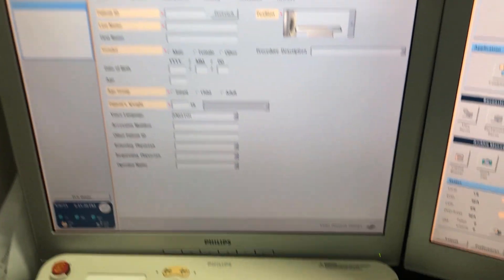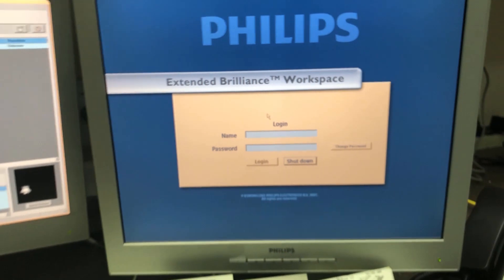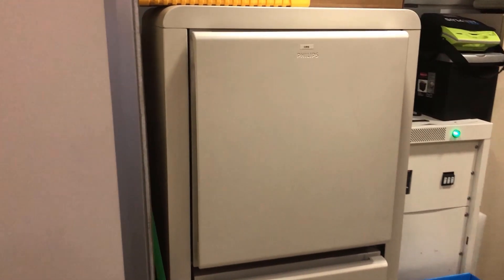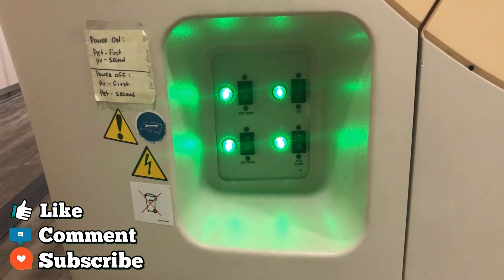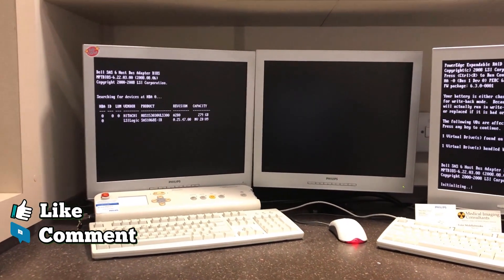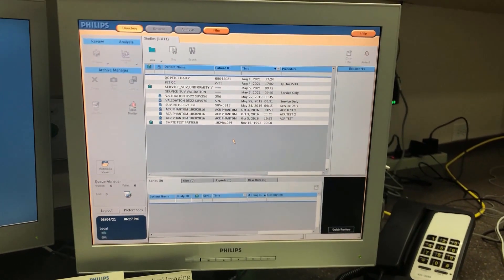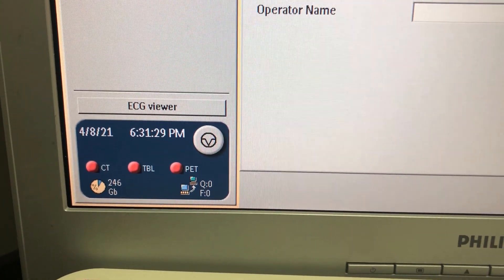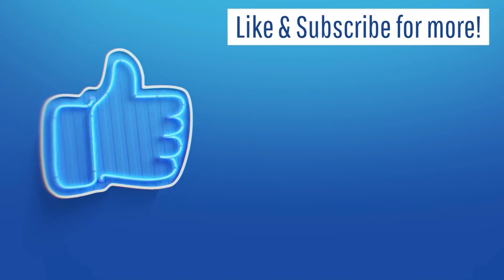How to do a Shutdown on a Philips Gemini TF PETCT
This is how to shut down a Philips Gemini TF PET CT scanner. This scanner is a Philips Gemini Time of Flight PET/CT Scanner manufactured in 2009. There are several steps to shutdown this system so I made a video to help with the process.

1. Click CAPLOCK OFF/ NUM LOCK OFF on both the CT host and PET/CT host
2. Power off the PET/CT host first by clicking “Shut down.”
3. On the CT Host: Click ‘Home’, ‘Service’, ‘Shutdown All’ (May take 3-10 mins)
4. Once both the screens are black, turn the gantry key to off position (Key up/down)
5. Go into the scanning room and turn the CIRS servers off. Click each switch twice quickly on all 4 servers. Make sure the light is off before going to the next switch. Normally it goes off after the second click. Repeat until all servers are off in the cabinet. (DON’T hold down the switches longer than 1 second)
6. Once all the servers are off, turn the switch off on the back of the gantry at the bottom labeled, “ACQ COMP” OFF
7. Wait about 30 seconds and flip the “ACQ COMP” switch back on.
8. The CT host should come back on in about 5-10 mins, sometimes a little longer.
9. Once the log-in screen has appeared, log in as usual. You will then be prompted to turn the gantry back on. Do so by turning the key.
10. After the gantry is up, wait until you have 3 green lights in the bottom left of the CT host. This may take up to 10-15 mins. If all 3 lights are green skip to step 12.
11. If the pet is red, check to see if all servers are powered on. If S3-6 lights are all on, wait the full 10-15 mins before you call service.
12. Once all lights are green you can log off and turn the monitors off for the next day.
13. Press and hold the power button on the tower for the PET/CT host.

Hello everyone, I would like to introduce Radiology Resources! We will post once a month about advancements in radiology, medical research, CME/ continuing education, and more!